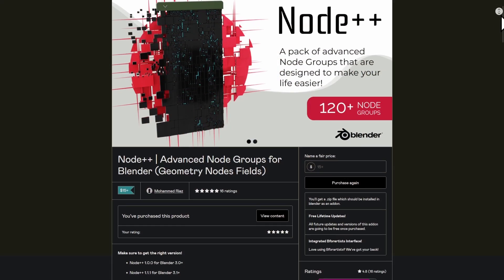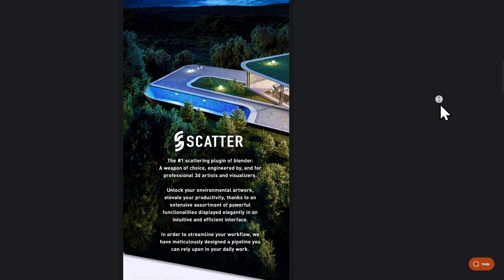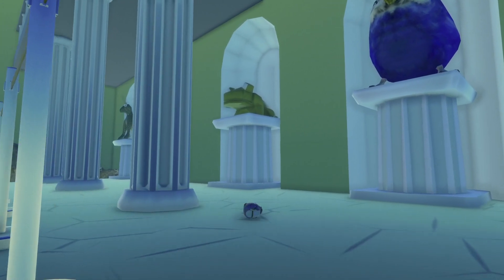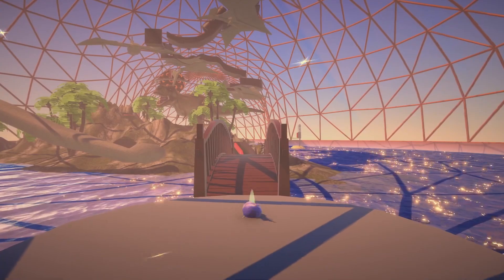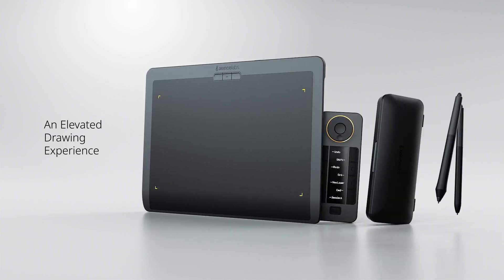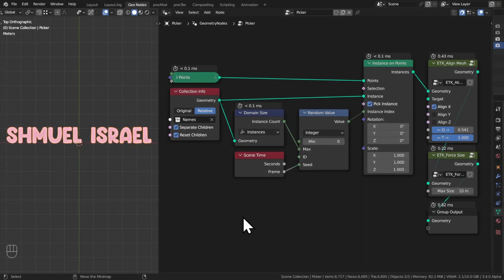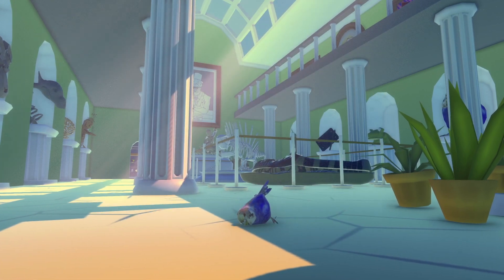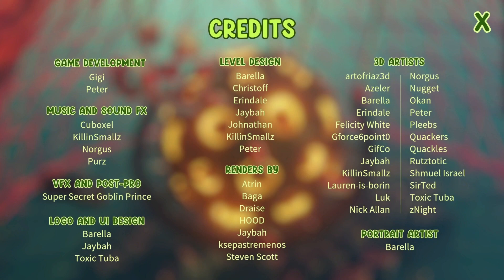Discord Game Jam and Prize Draw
Wrapping up our Summer Discord Game Jam!

Everyone did such amazing work, helping each other out, putting in the effort and managing to push this game out on time!

If you are interested in the Discord community, here's an invite

*Credits*
*Developers*
Peter

Peter

*Renders*
Atrin

Lauren-is-borin
Luk
Nick Allan
Okan
Peter
Rutztotic
Shmuel Israel
SirTed